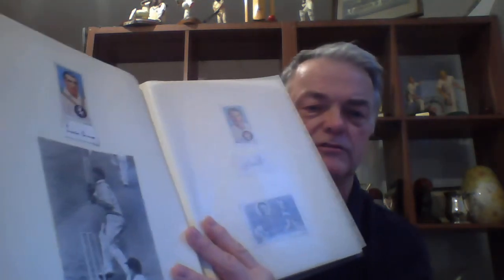Entry levels for cigarette cards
Talking about entry levels for collectors of cigarette cards old and new.